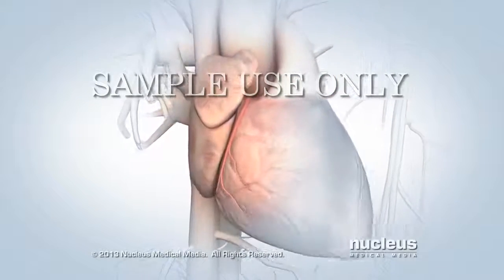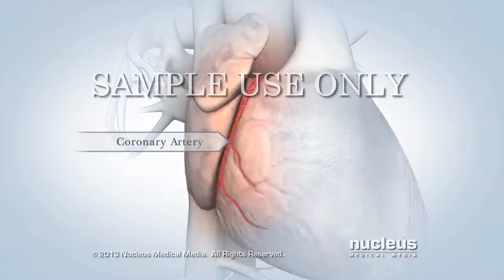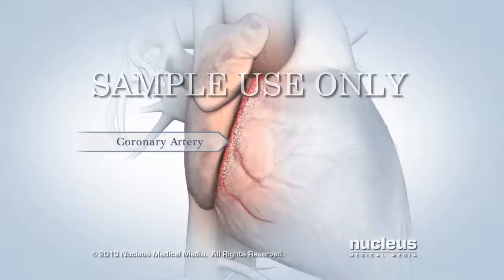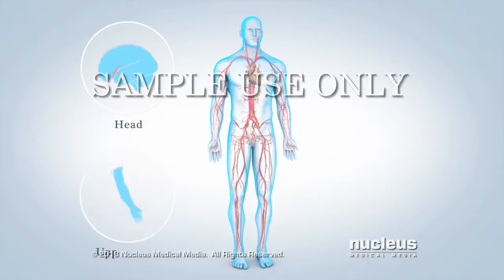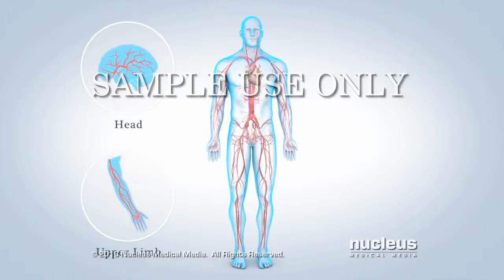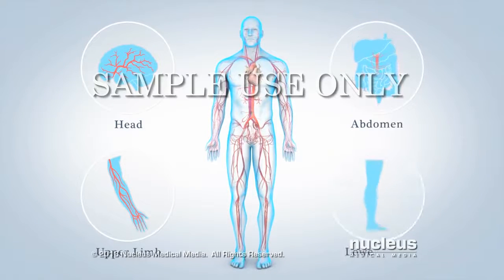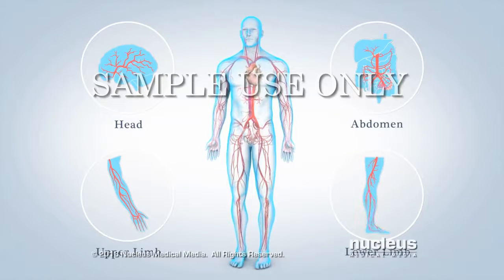Kalbin Anatomisi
Kalbimiz nasıl çalışır?